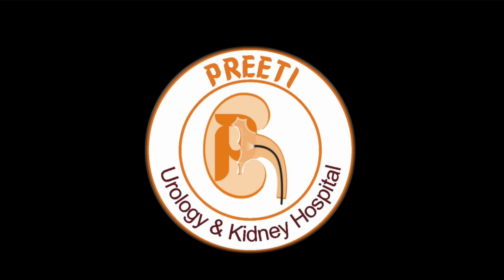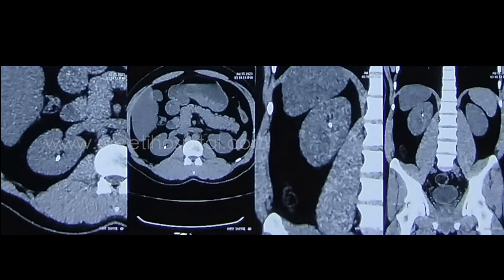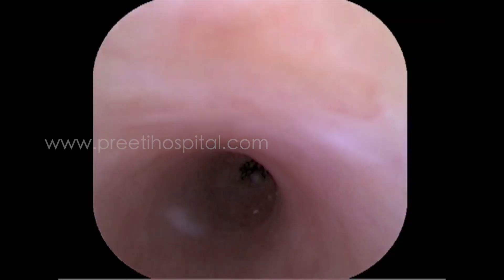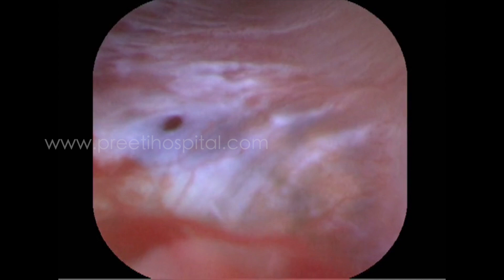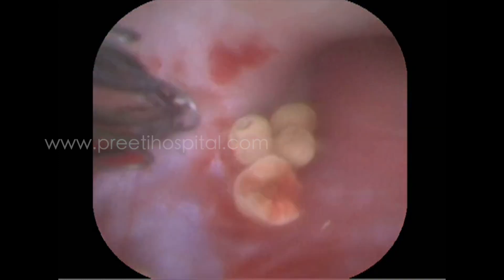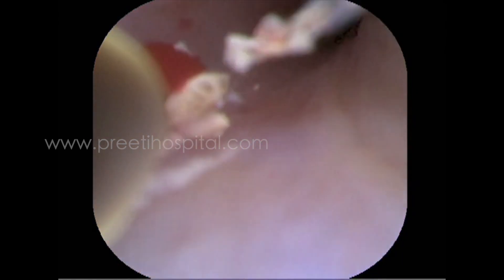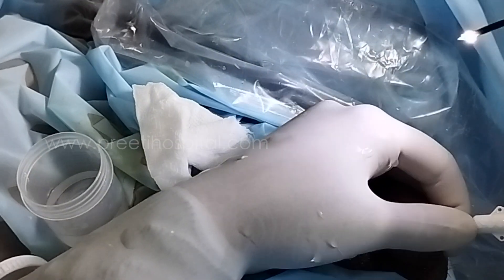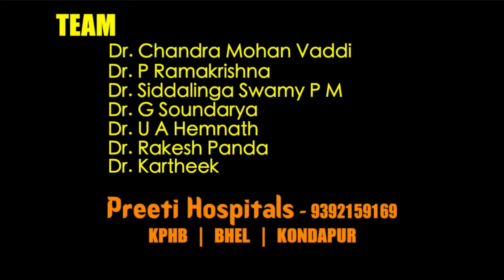Where PCNL is less help RIRS could do it